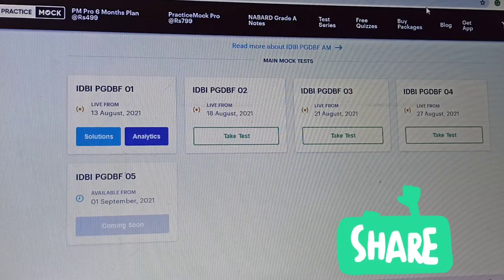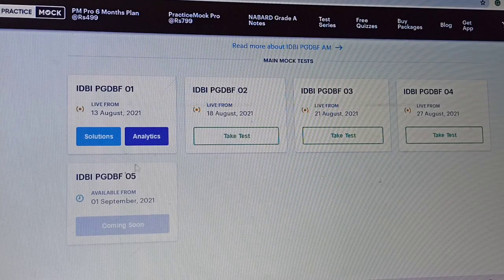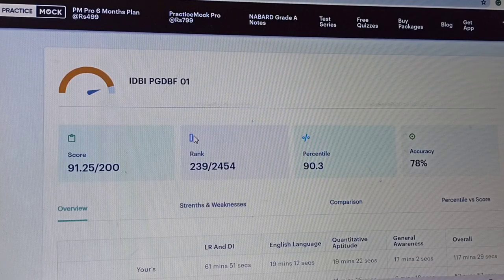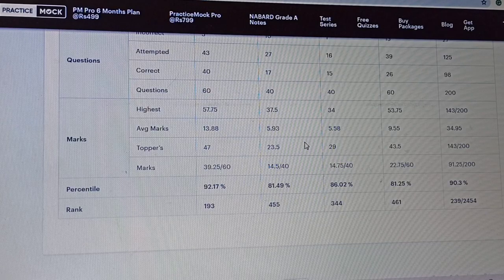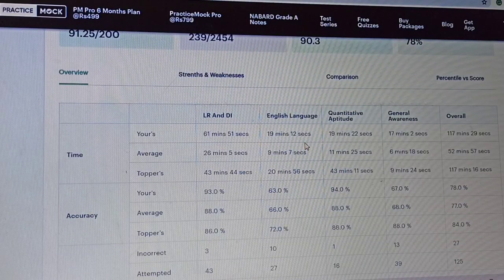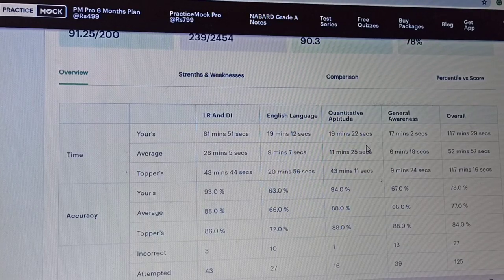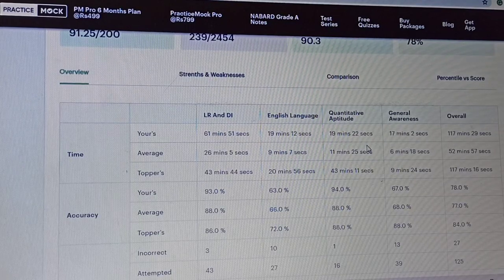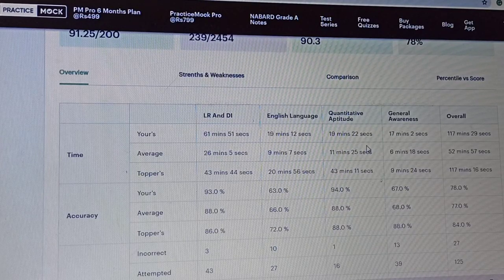Today's Mocktest scores of Practice Mock 📝